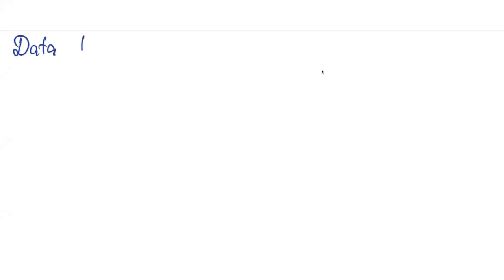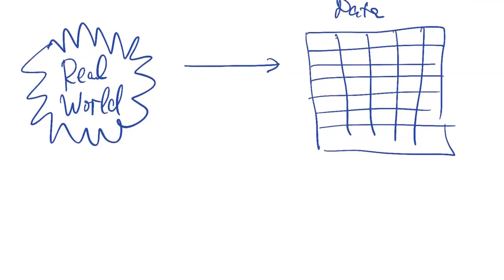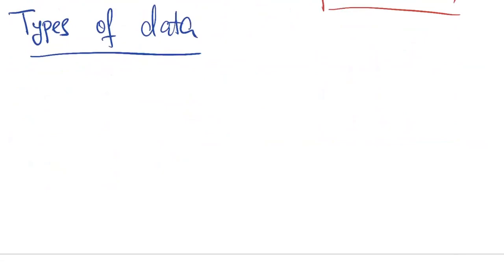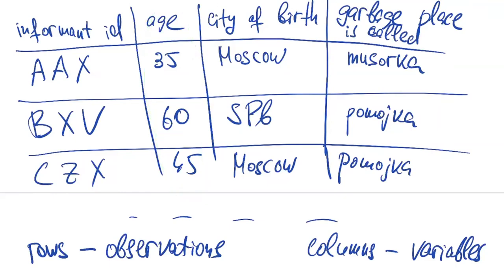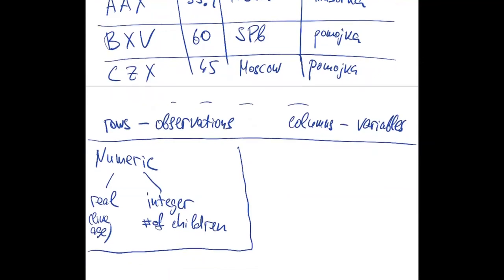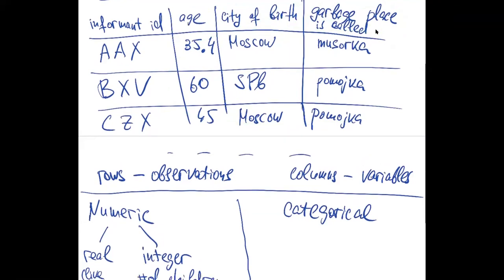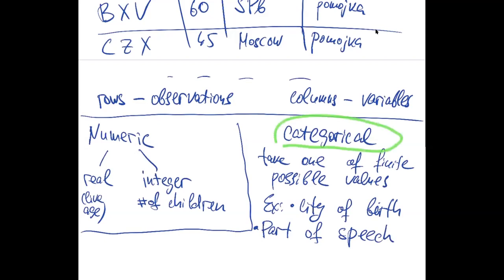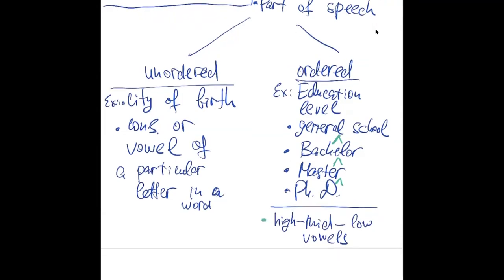Lingustic data 2021-01-11 Lecture: data types and descriptive statistics